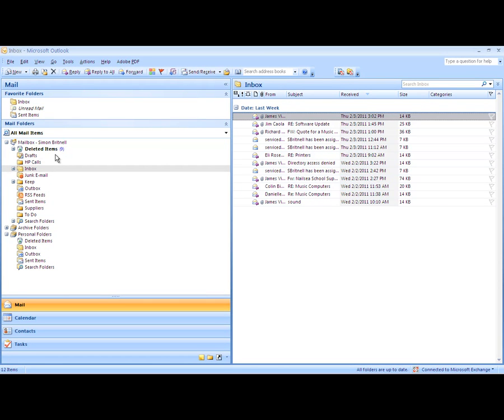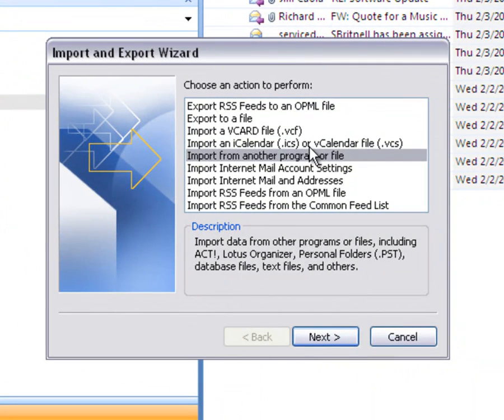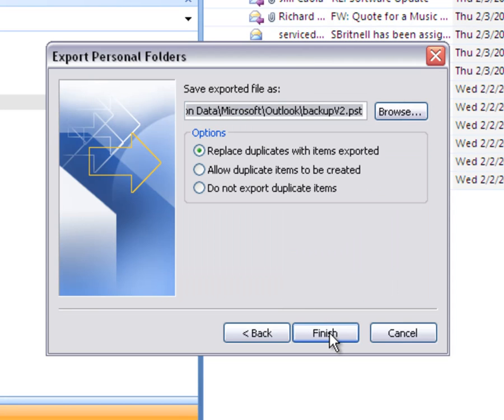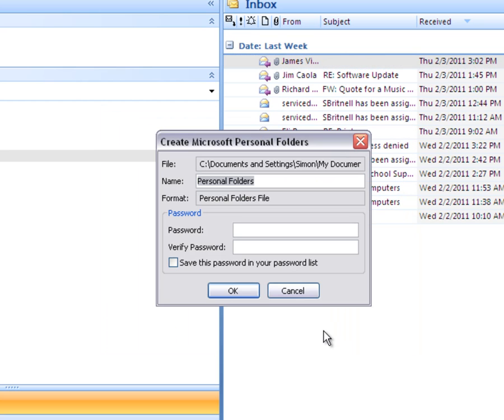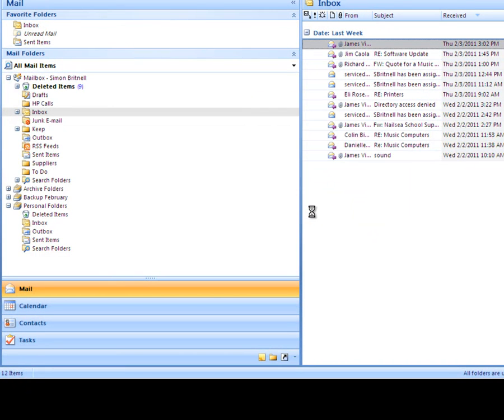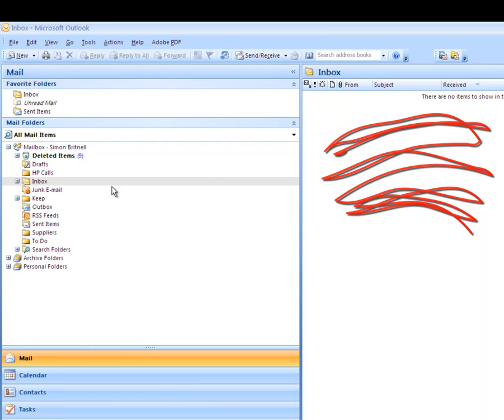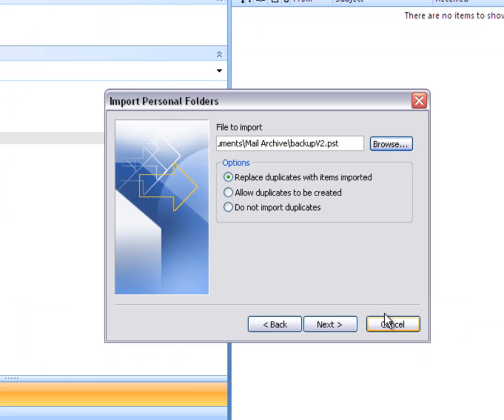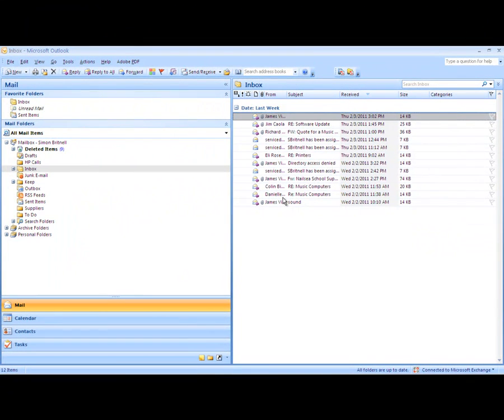Exporting and Importing Outlook E-mails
Backing up outlook e-mails and reimporting them back